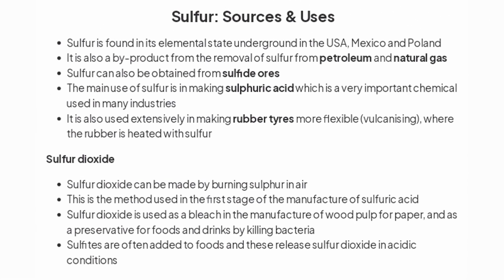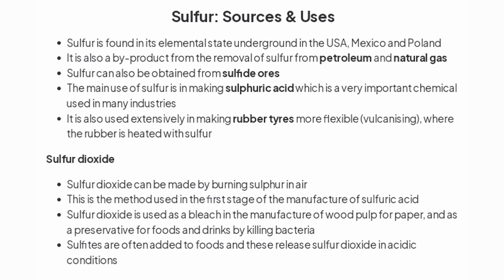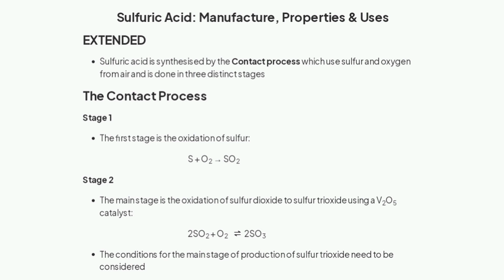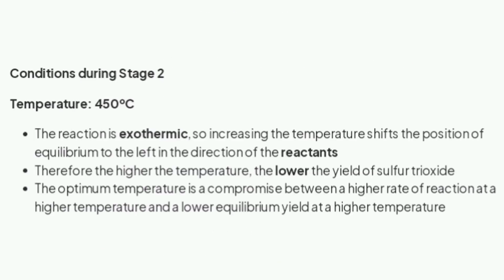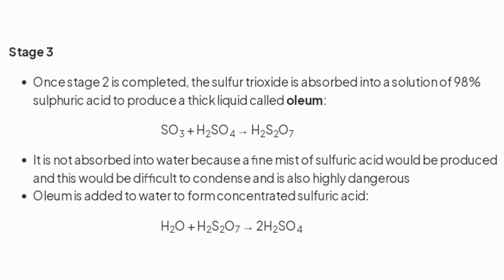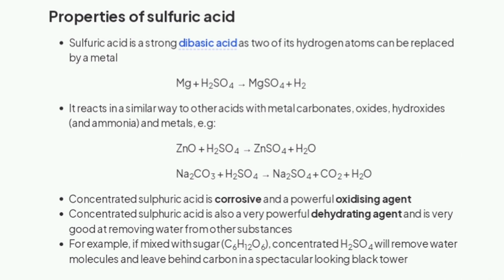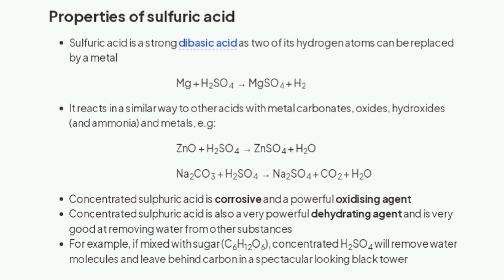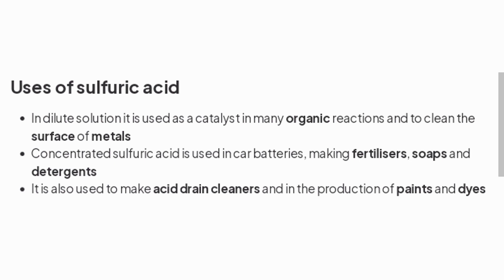Sulfuric Acid (H2SO4) | Manufacture Of Sulfuric Acid | IGCSE/GCE O Level | Chemistry